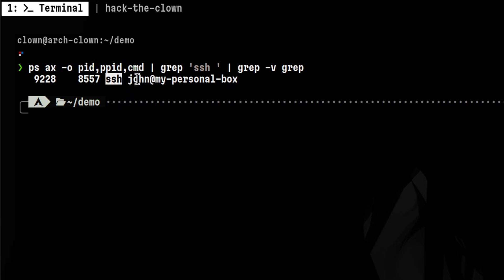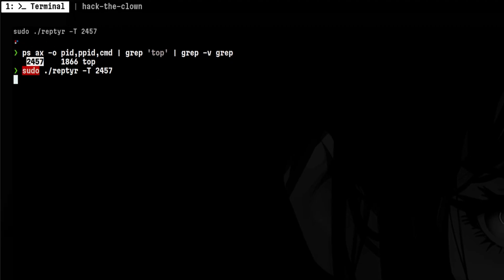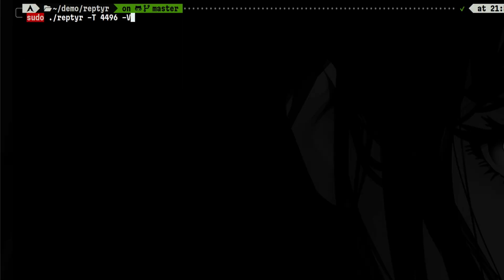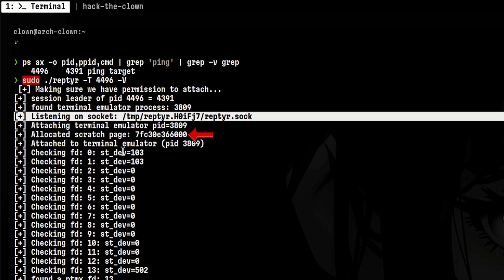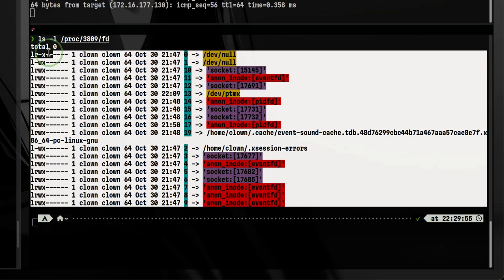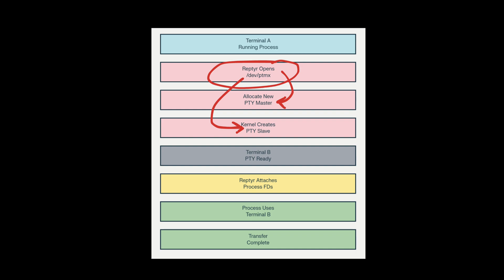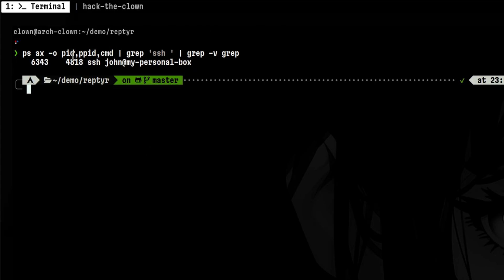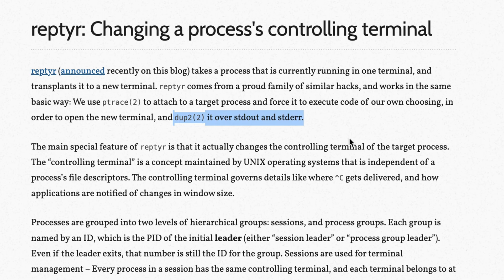How hackers steal SSH sessions without a Password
Attackers can hijack SSH sessions without the need for passwords or private keys.

In this video, I will show you how to do that using a particular tool.

// Chapters

0:00 - Intro
0:42 - Demo on a local program
1:03 - How does it work under the hood?

// Links